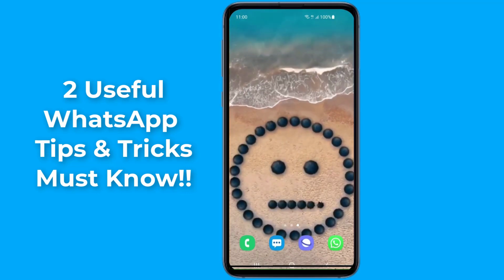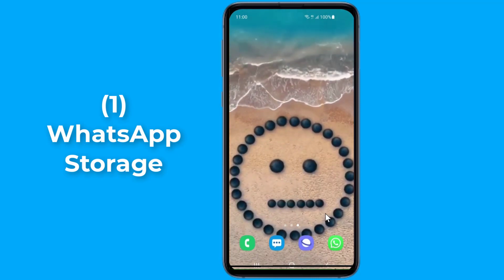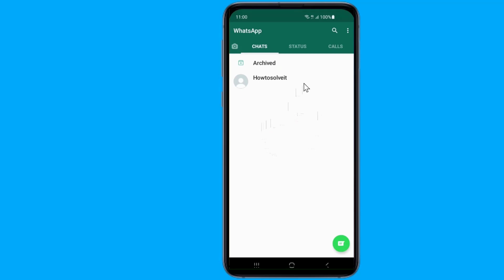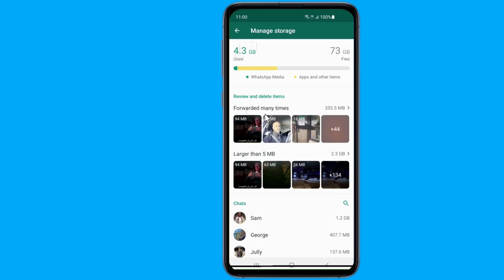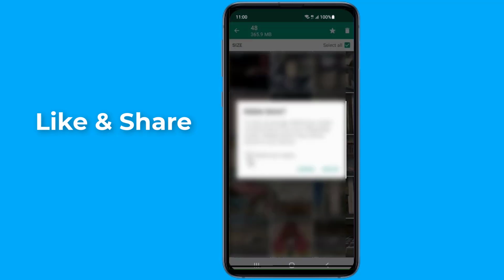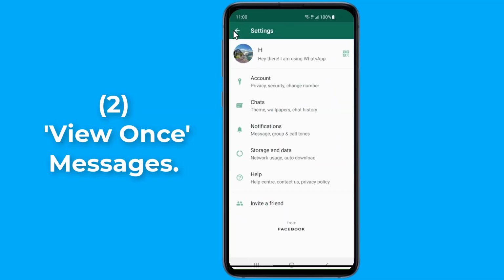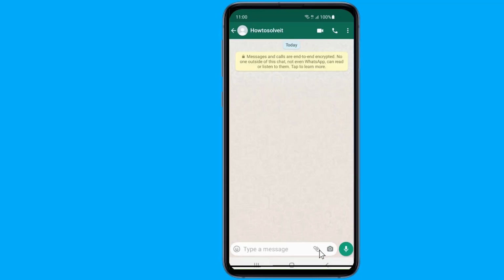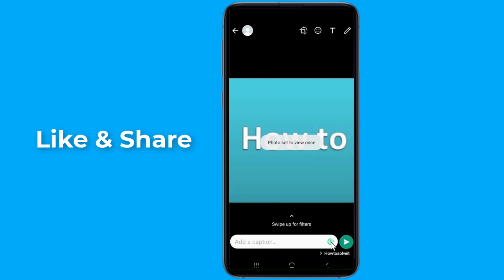Useful Whatsapp Tips and Tricks Genius Tricks!!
Whatsapp useful tips and tricks genius tricks every WhatsApp update comes with a new useful tricks and settings and beta features such Use WhatsApp on Multiple Devices or Transfer WhatsApp Chats Between Android and iPhone. Also Send Disappearing Messages on WhatsApp, But, there’s more WhatsApp hidden features that many of us are unaware about. In this video I will show you two useful WhatsApp tips and tricks you should know and every whatsapp user should use. Here are Cool WhatsApp Tricks You Should be Using the list of WhatsApp tips and tricks.

The Best WhatsApp Tricks on Android and iOS

1. Use WhatsApp on Multiple Devices (Currently in Beta)
2. Transfer WhatsApp Chats Between Android and iPhone (Upcoming Feature)
3. Adjust Playback Speed for Voice Messages
4. Hide Your WhatsApp Stories
5. Send Disappearing Messages on WhatsApp
6. Enable Biometric Lock on WhatsApp
7. Send Stickers in WhatsApp